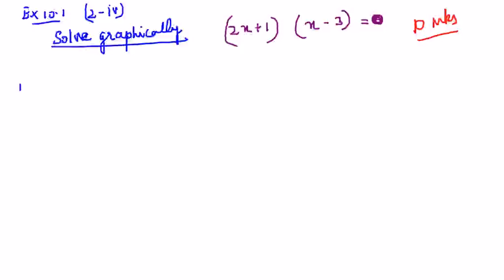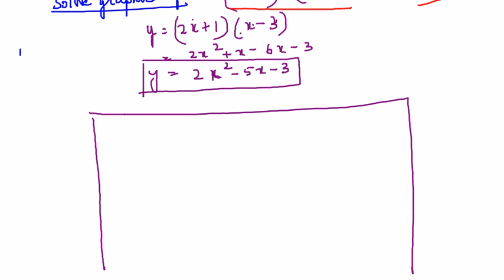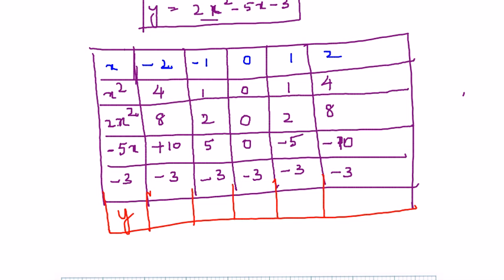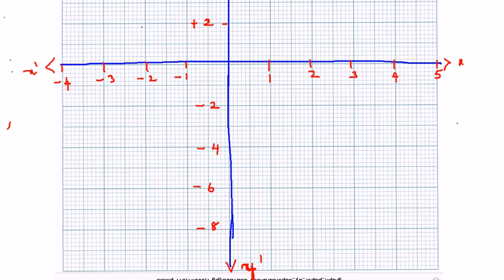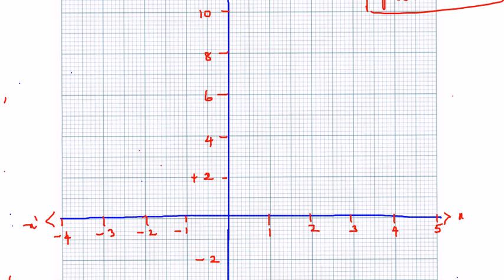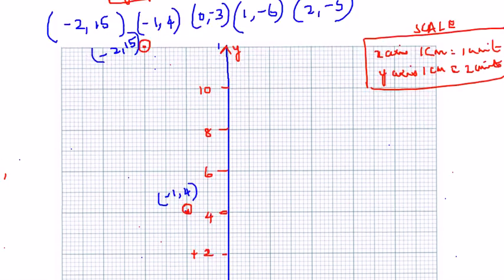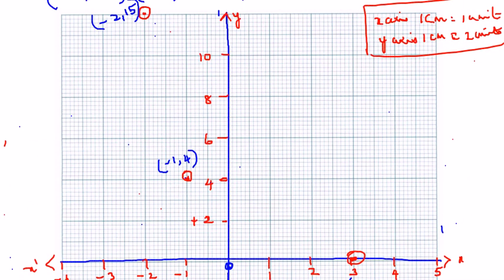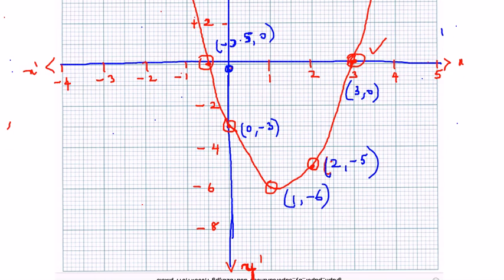TN Std 10 Maths- Ex10.1 sum2-iv 10mks - Chapter 10 Graphs - Important 10 marks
Important 10 marks of Graphs - Chapter 10